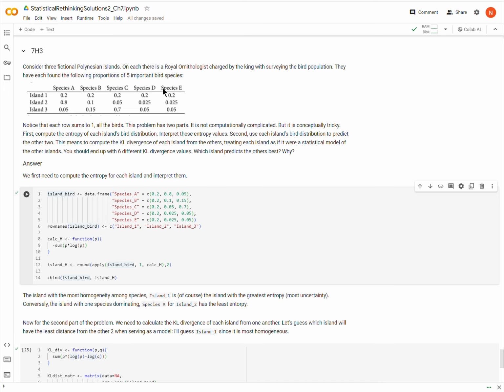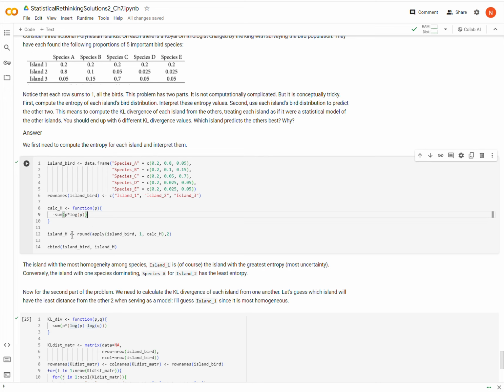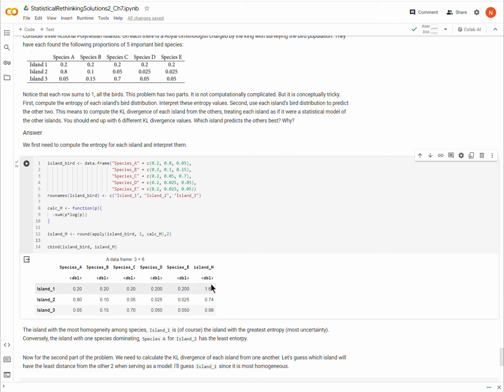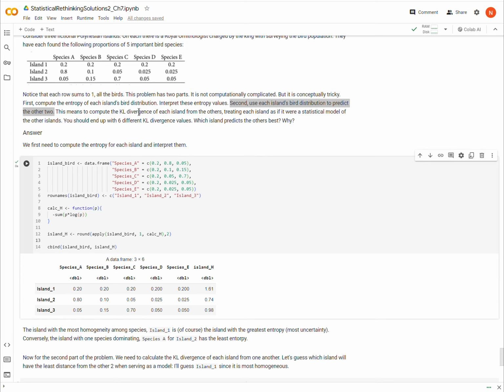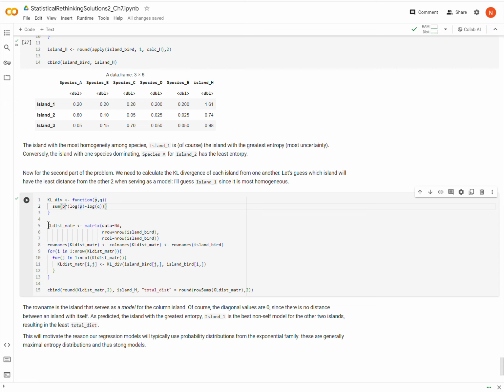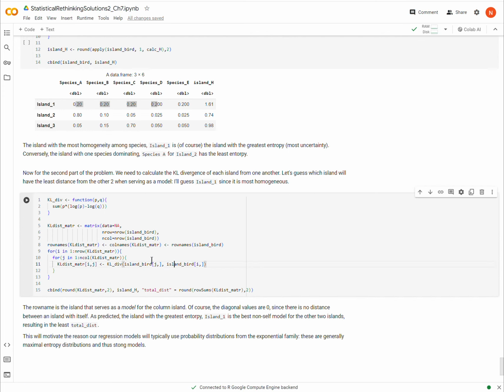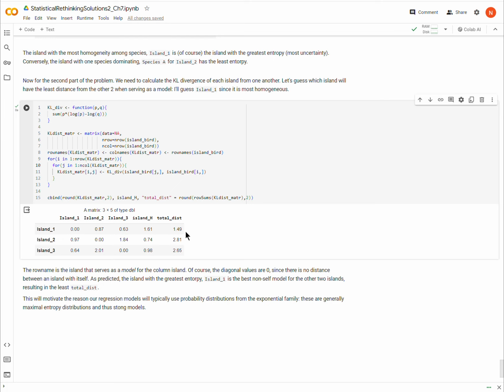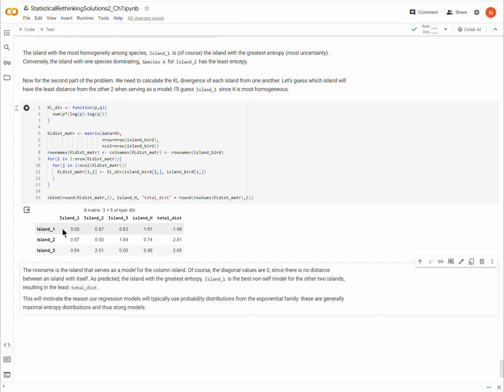Statistical Rethinking (2nd Ed), Solution to Problem 7H3 | KL Divergence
This video is about question 7H3:
Consider three fictional Polynesian islands. On each there is a Royal Ornithologist charged by the king with surveying the bird population. They have each found the following proportions of 5 important bird species:

 Species_A Species_B Species_C Species_D Species_E
Island_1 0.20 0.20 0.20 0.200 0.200
Island_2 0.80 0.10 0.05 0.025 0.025
Island_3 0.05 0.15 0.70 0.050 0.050

Notice that each row sums to 1, all the birds. This problem has two parts. It is not computationally complicated. But it is conceptually tricky. First, compute the entropy of each island’s bird distribution. Interpret these entropy values. Second, use each island’s bird distribution to predict the other two. This means to compute the KL divergence of each island from the others, treating each island as if it were a statistical model of the other islands. You should end up with 6 different KL divergence values. Which island predicts the others best? Why?